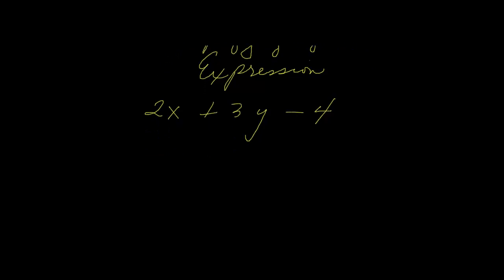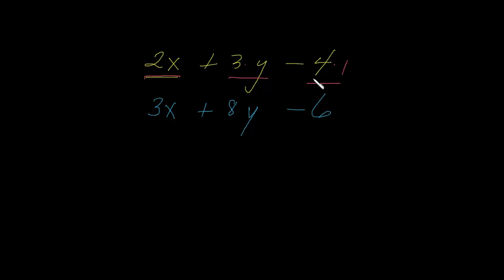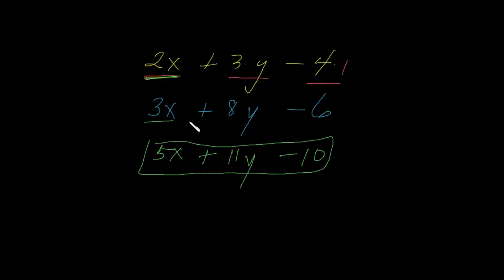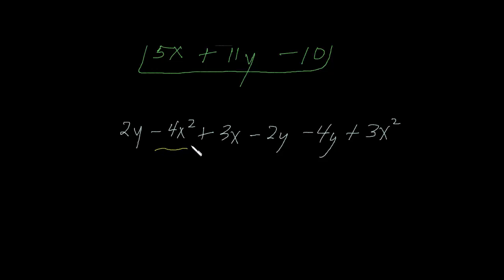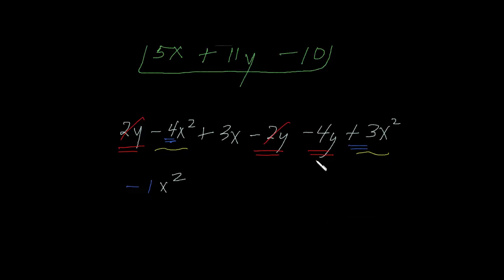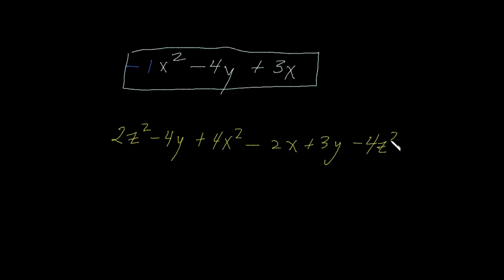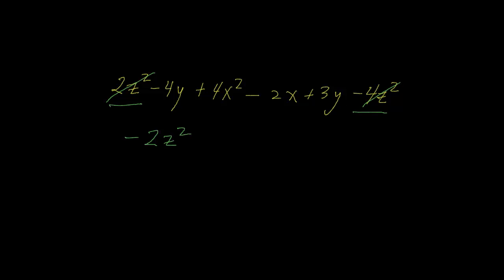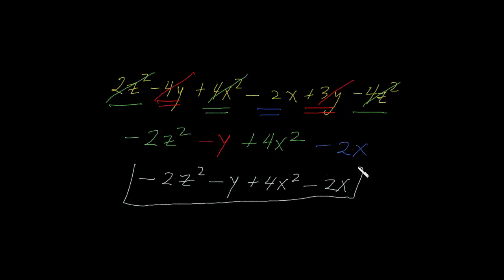Simplifying Algebraic Expressions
Just like cleaning your room, you don't need like terms all over the place in algebraic expressions. Here we learn to combine like terms.